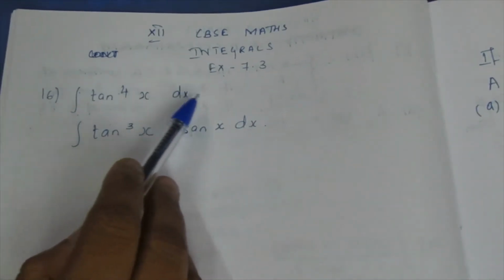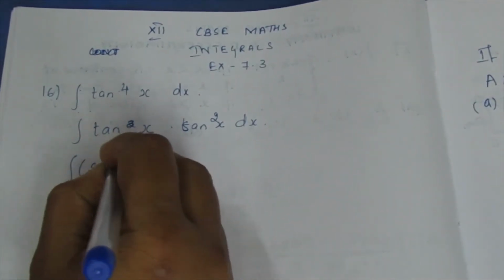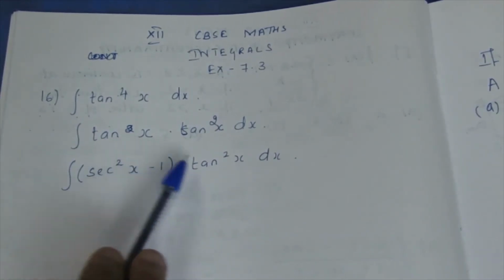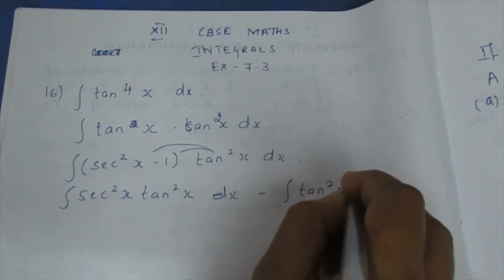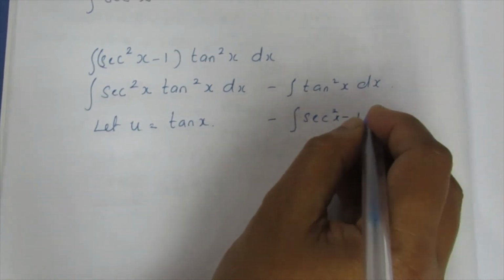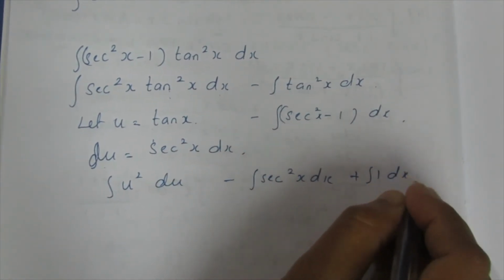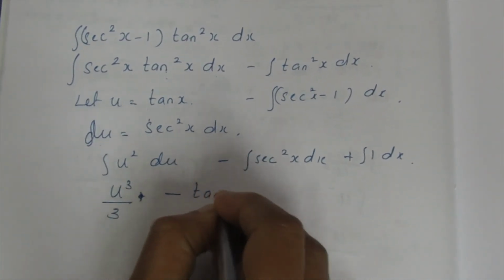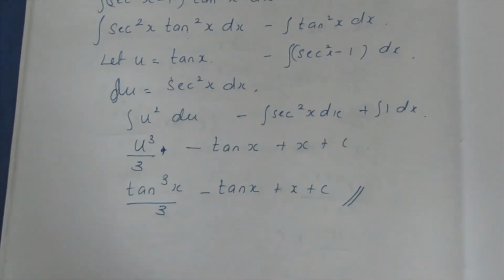CBSE NCERT CLASS 12 MATHS INTEGRALS EX 7.3 SUM 16 (SOLUTION IN ENGLISH)